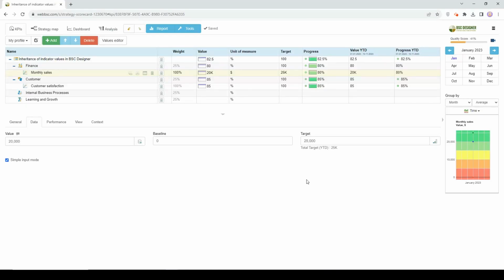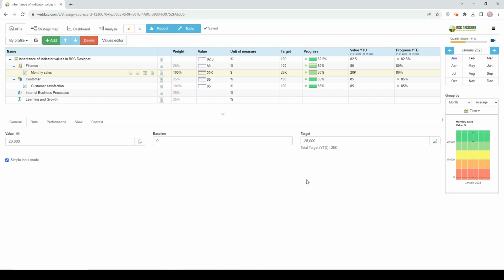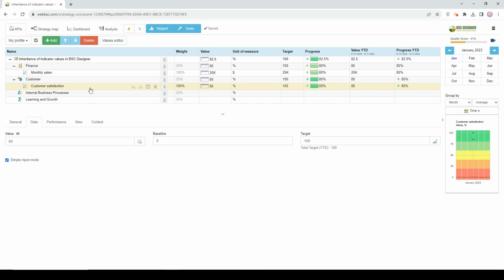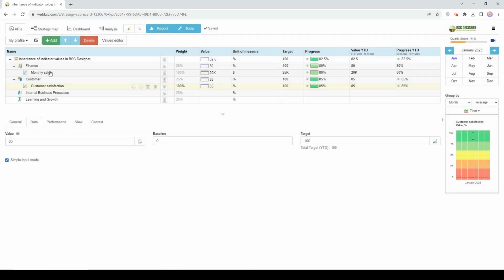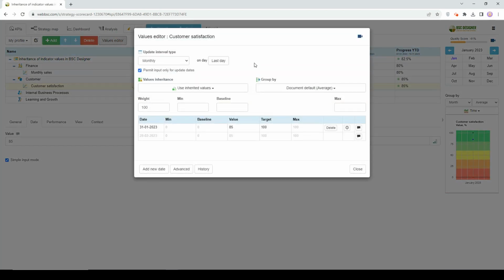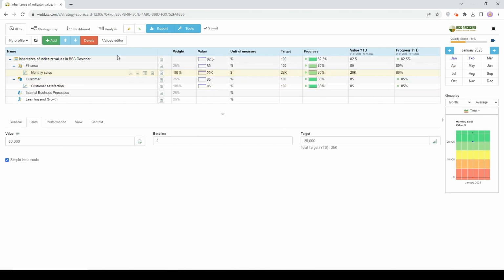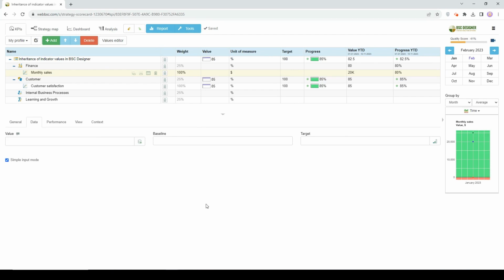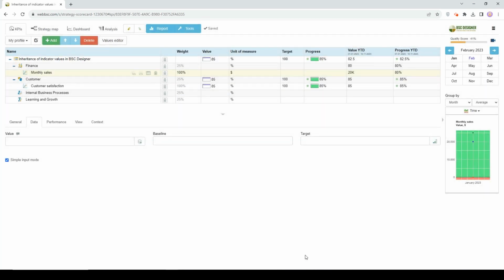Inheritance of indicator values in BSC Designer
When the data for an indicator is not defined for some date, should the automation tool show no data, or show the last known data? The inheritance setting for a KPI helps to answer this question.

Here are the topics of this tutorial:
00:00 The challenge of data inheritance
00:30 Examples of KPIs with different inheritance setting
01:13 Reviewing how inheritance works in practice
01:47 Setting up default inheritance